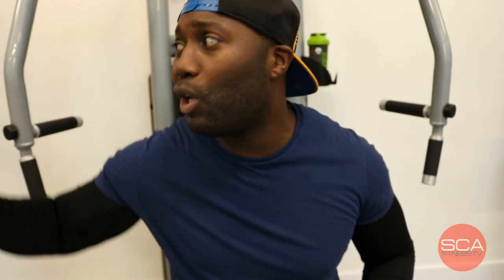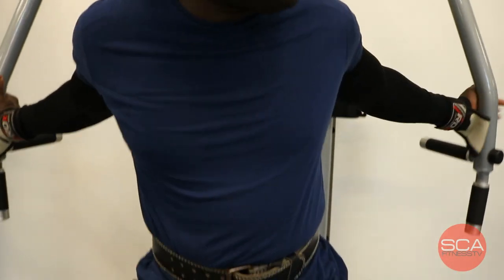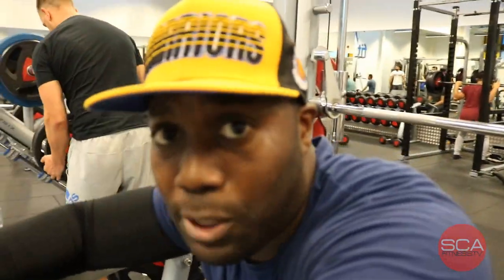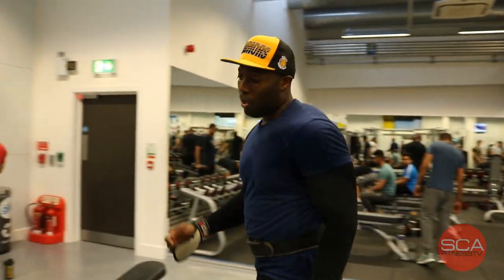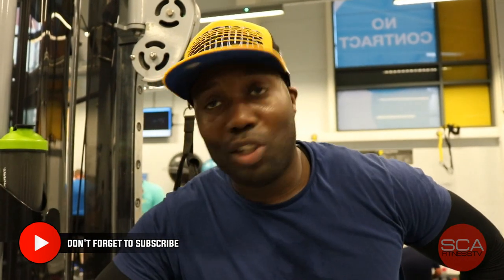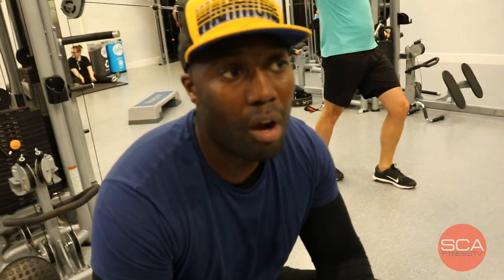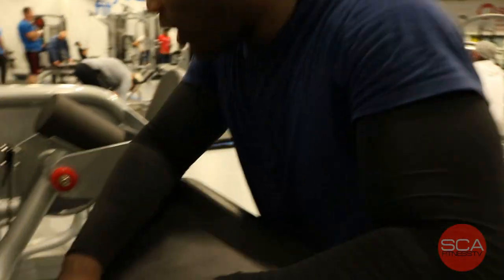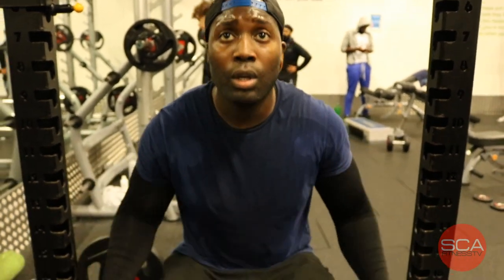BUILDING A CHEST SHELF | WEEK 5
BUILDING A CHEST SHELF

Chest workout - back to cycle 1 of the Progressive strength and conditioning program.

FULL WORKOUT
Week 5
Flat Bench Press
4 sets  - 12-15 reps

Seated Flys
4 sets - 15 reps

Incline Chest Press Smith Machine
4 sets  - 12-15 reps

Cable Flys
4 sets  - 15 reps

Standing Vertical Flys
4 sets  - 15 reps

Seated Tricep Press (for Chest)
4 sets  - 4-5 reps

Cardio
Bike
3 mins HIIT

Treadmill
4 mins (2 min split - Fast Walk / Fast Run)

Seated Preacher Curl
4 sets  - 10 reps

Standing Barbell Curl
3 sets  - 10 reps

Hammer Curl
3 sets - 10 reps

Cardio
Stair master
7 mins
Interact with me!